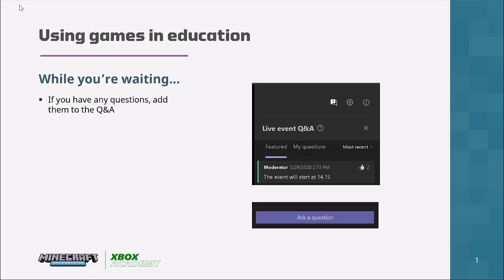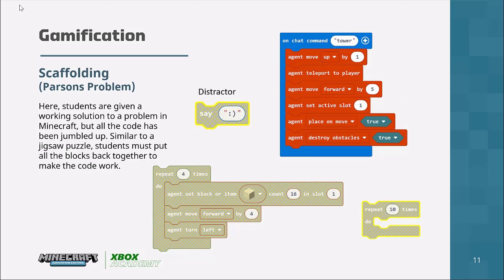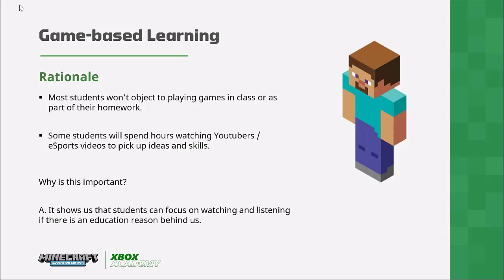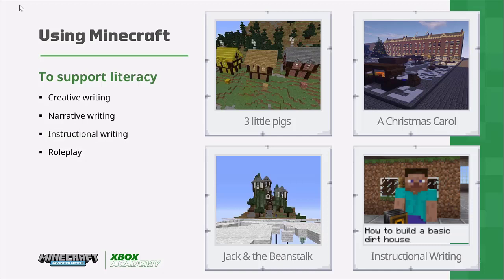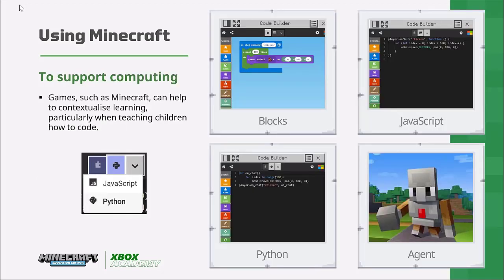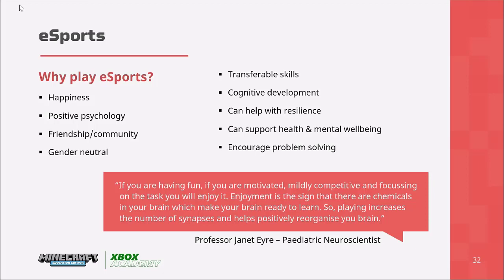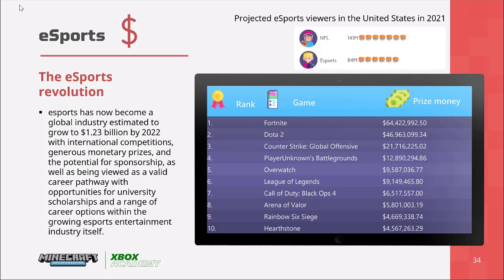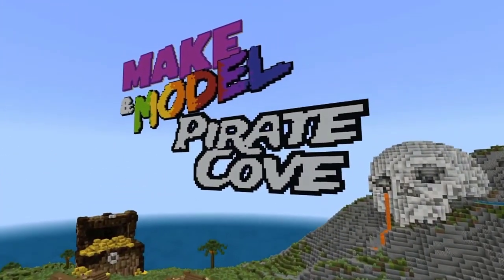The Educator Sessions: Using Games in Learning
It is well documented how using games in a classroom context can facilitate collaborative learning, promote problem solving and stimulate an engaging learning environment. This webinar will help you to understand the benefits of learning through game play and explore how to facilitate game based learning in your classroom.

Learn Module: Overview - Learn
eSports with Minecraft: STEM Esports Challenges | Minecraft Education Edition